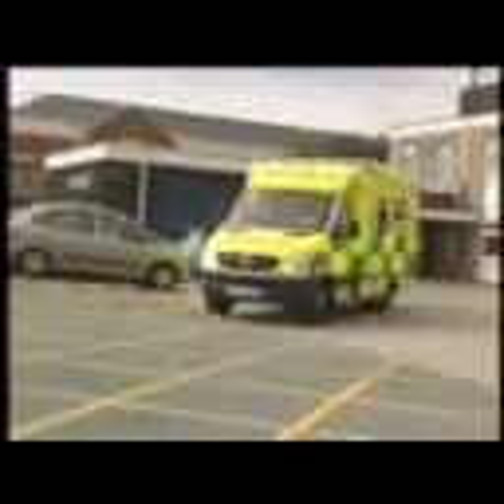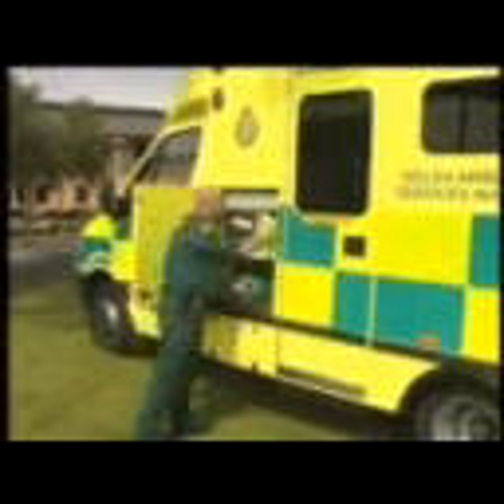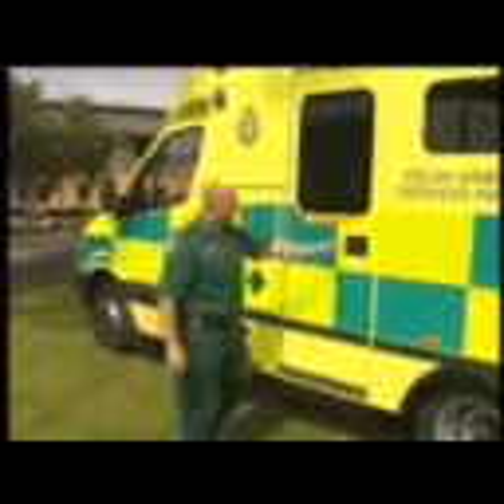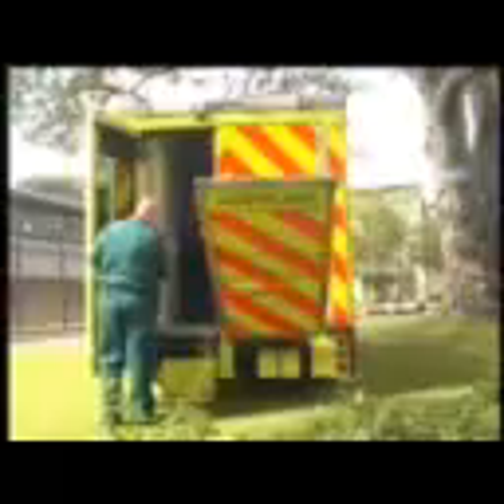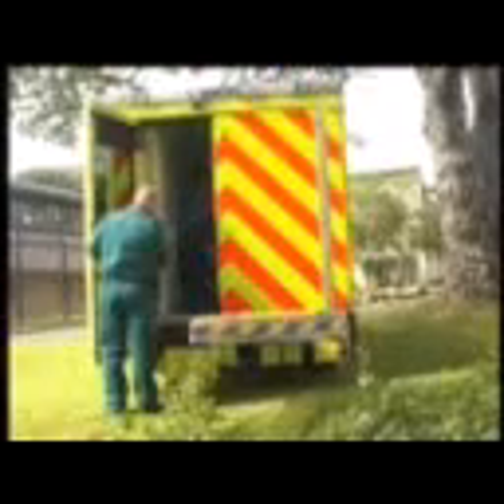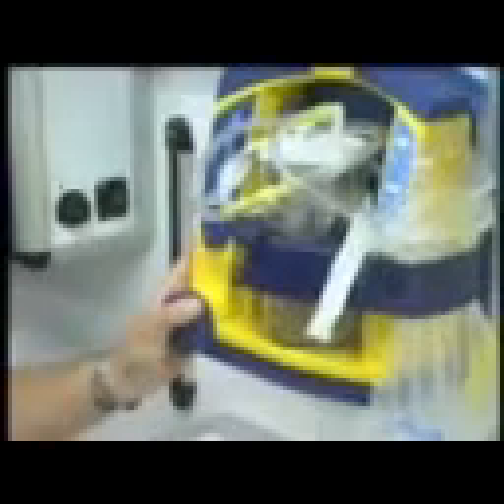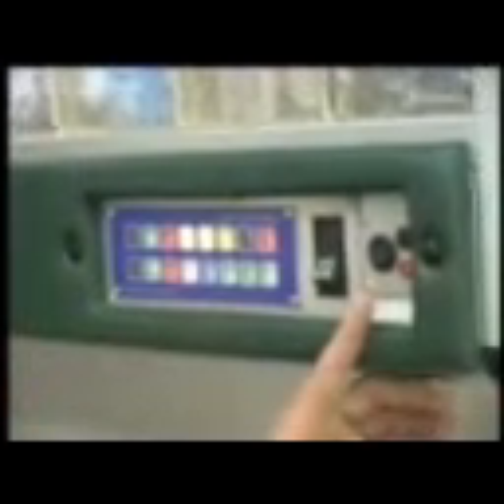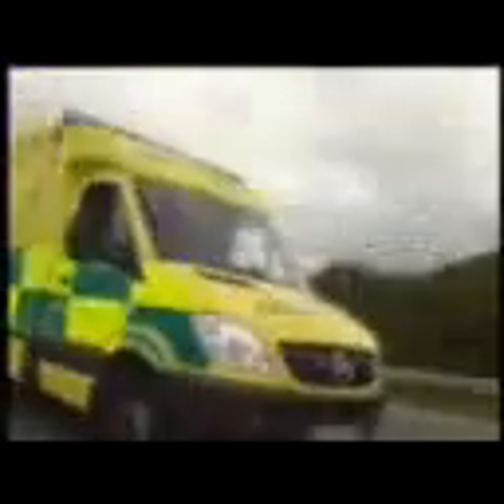The All New Welsh Ambulance